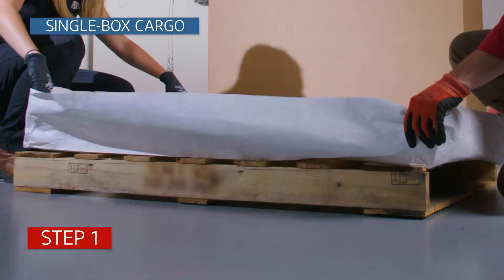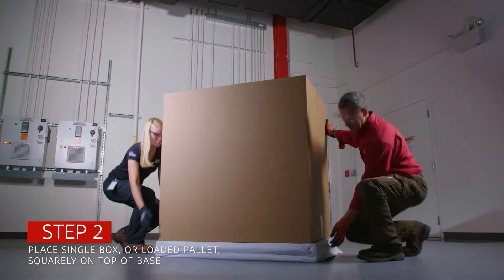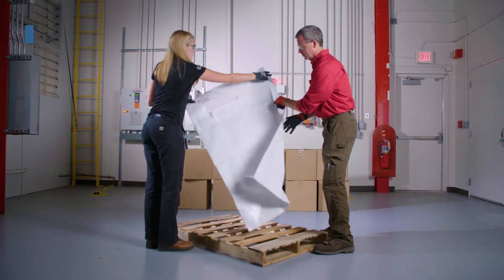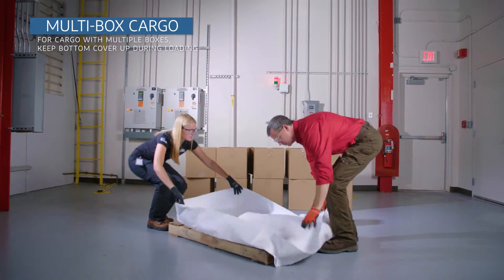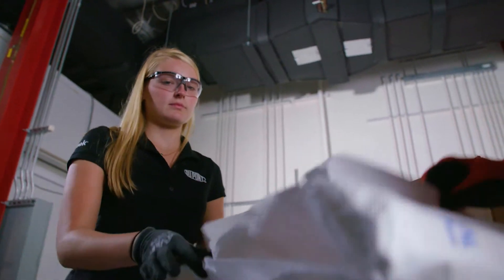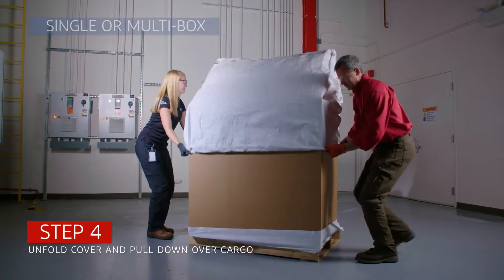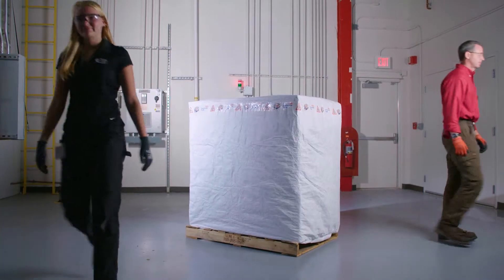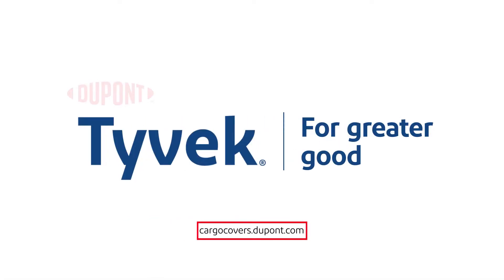How to Install DuPont™ Tyvek® Cargo Covers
Installation of Tyvek® Cargo Covers is easy, fast, lightweight and requires no training! Watch this brief video to learn about installation of Tyvek® Cargo Covers in 4 easy steps.

DuPont™ Tyvek® Cargo Covers are a global pallet covers solution specifically engineered to protect products from cold chain breaks during air transit – when your controlled room temperature (CRT) pharmaceutical and temperature-sensitive products are at their greatest risk for temperature excursions.

To protect pharmaceuticals in the cold chain supply chain, Tyvek® Cargo Covers are:

• Reflective to reduce temperature excursions and cold chain breaks
• Breathable to allow gases, vapors and condensation to pass through
• Durable to control physical hazard intrusion and provide protection from adverse weather
• Easy-to-use and install

Tyvek® Cargo Covers are recyclable and can be transformed into a range of new materials, from recycled plastic lumber (RPL) and marine engineering products to flooring, pallets, park benches, playground equipment and much more.